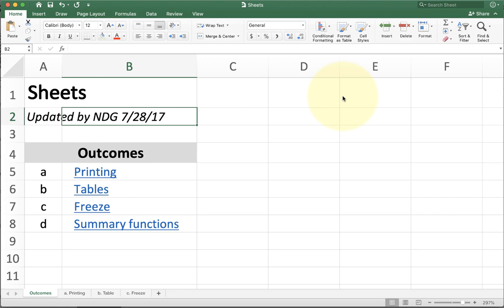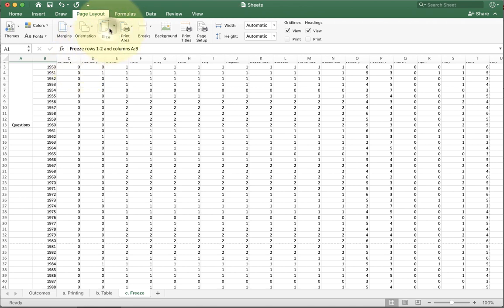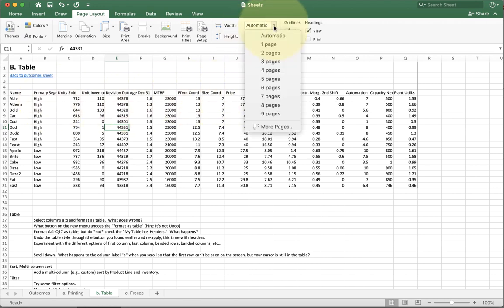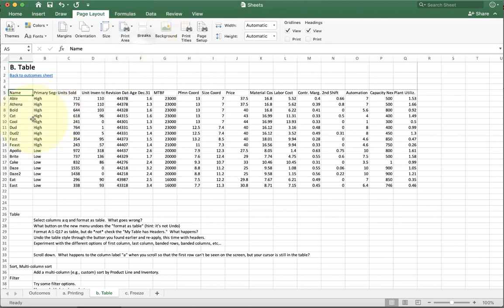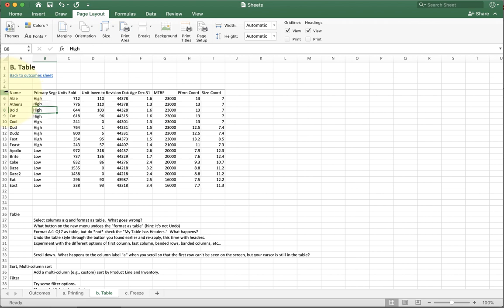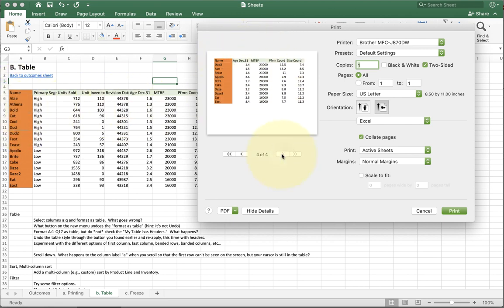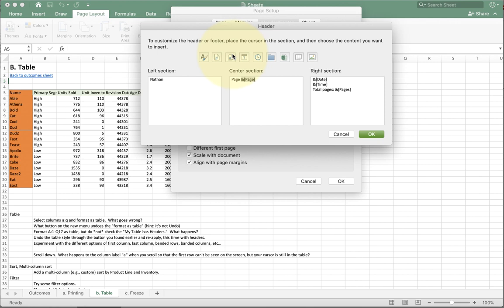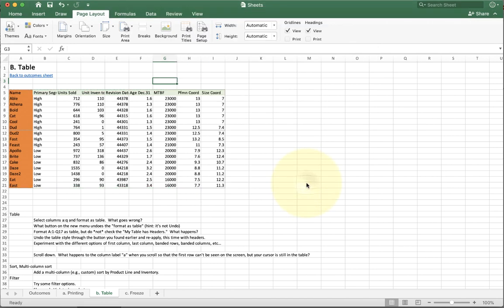Sheets 1 - Excel Printing